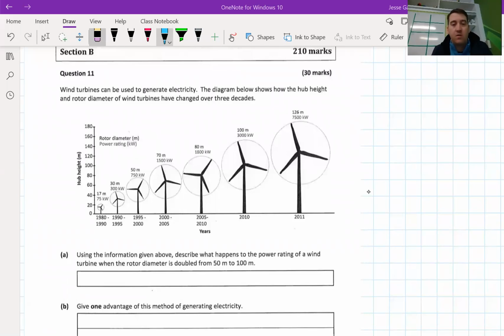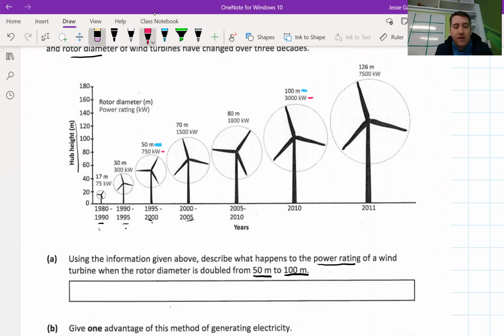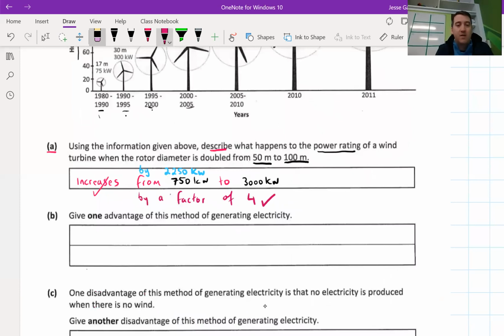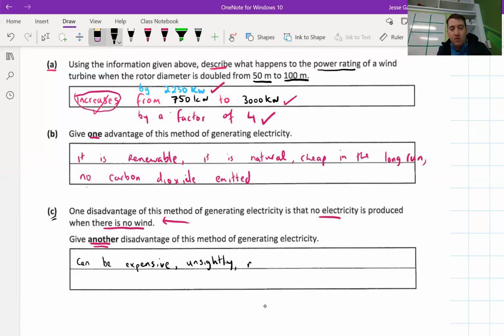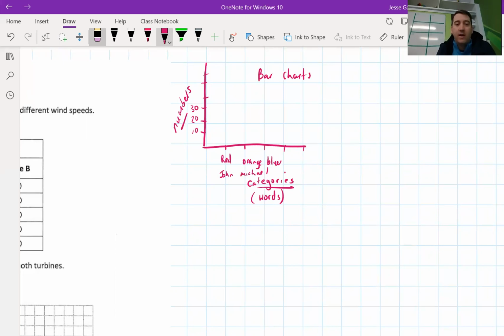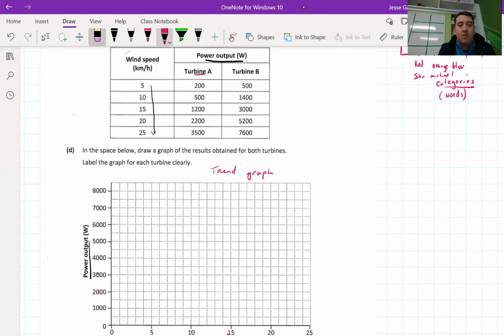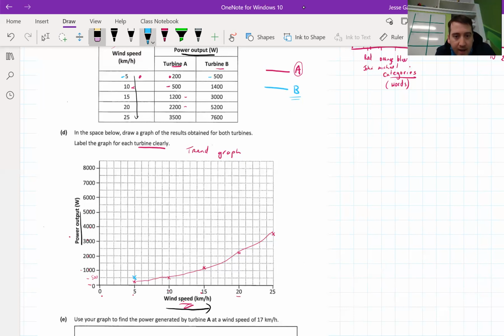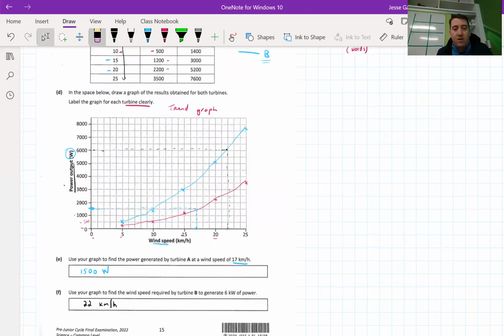JC 2022 Mock Q11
JC Science guided exam question practice